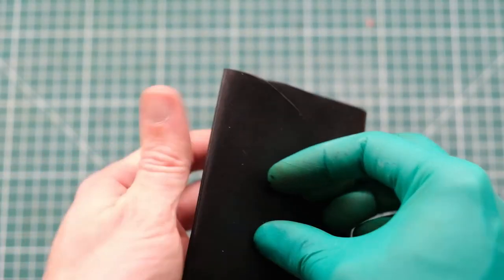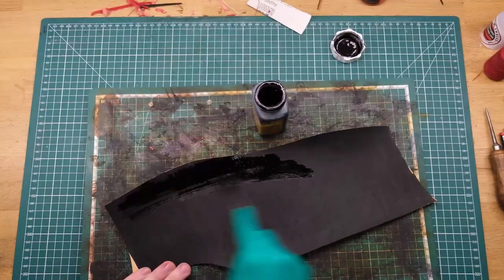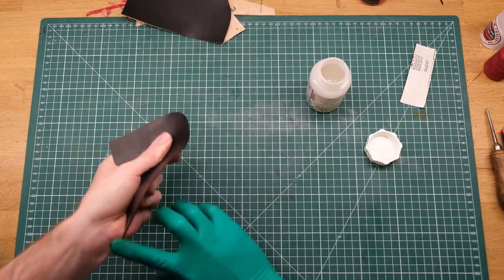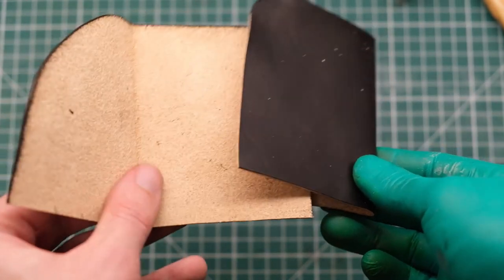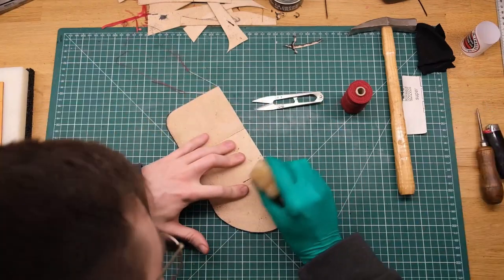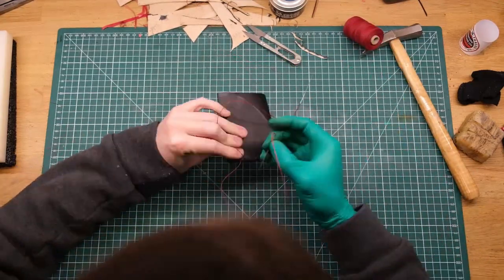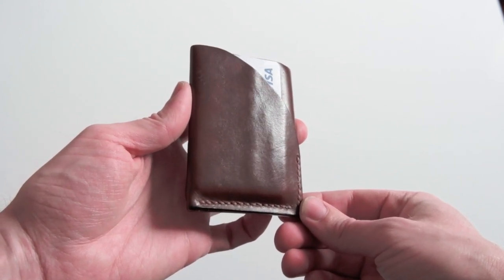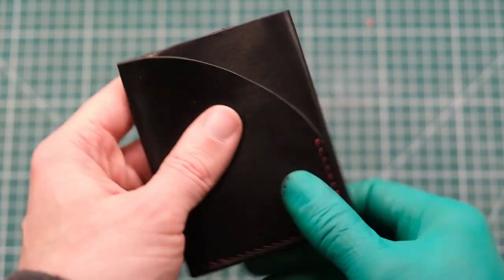Make an EDC leather card holder / free PDF template !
Find out how to make a great EDC (Every Day Carry) card holder !
Feel free to copy and adapt the template for your own creations, no sales allowed.

I make leather products in my spare time, mostly bags, backpacks and small items like wallets and card-holders. I am still learning a ton every time I take on a new project and always appreciate feedback on my creations.a

As always, do let me know what you think of this creation and this video.